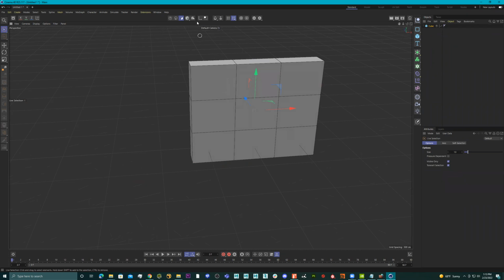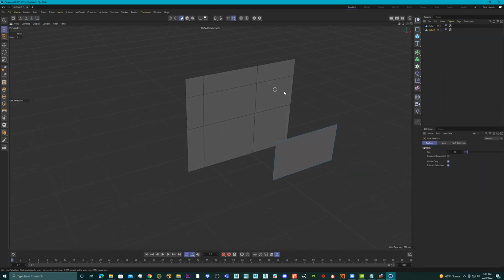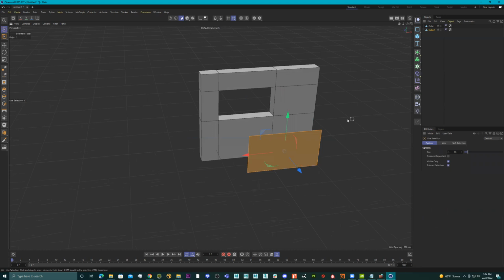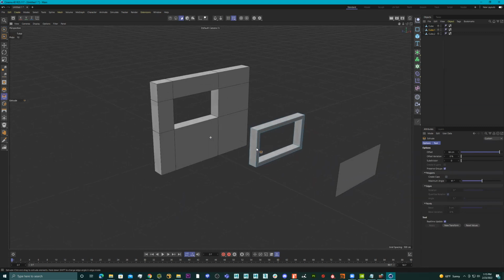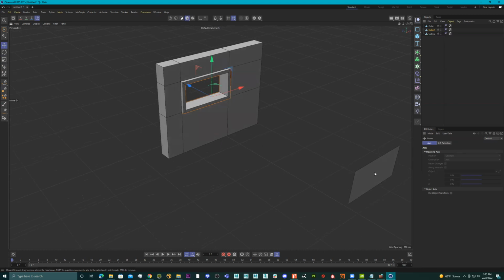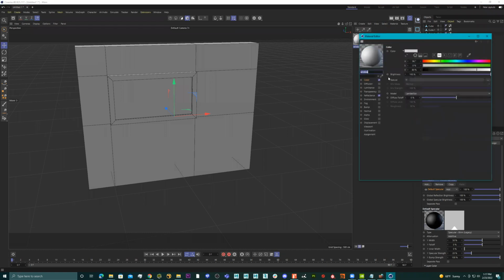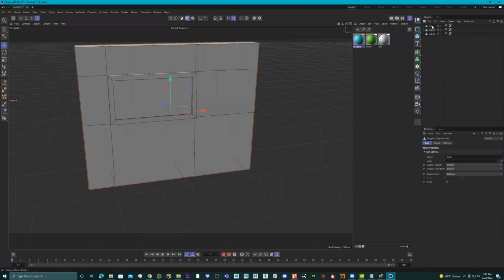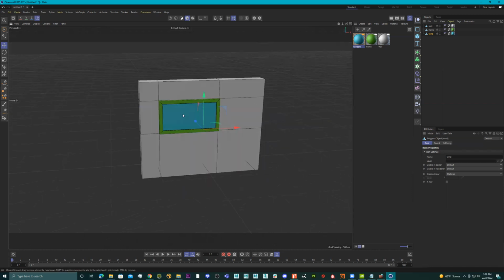Maxxon Cinema 4D || Making a Wall, Window Frame & Window Glass (Simple)